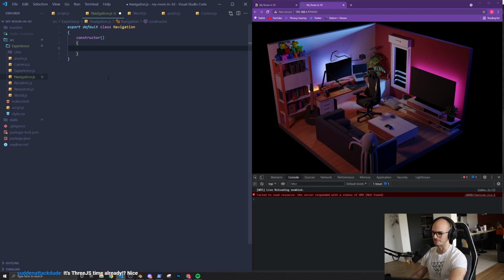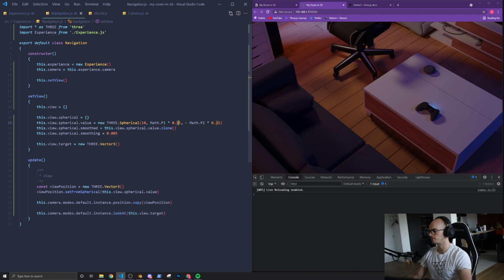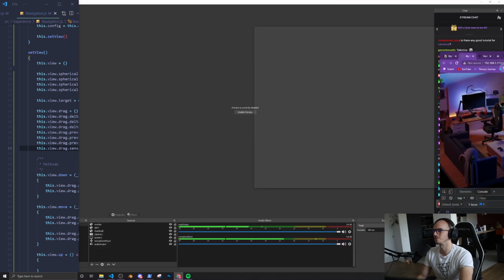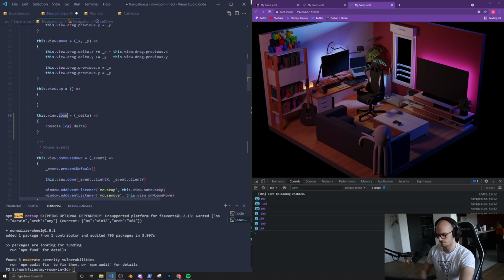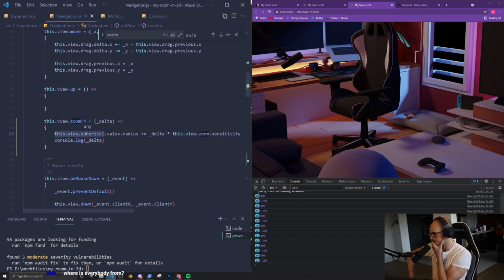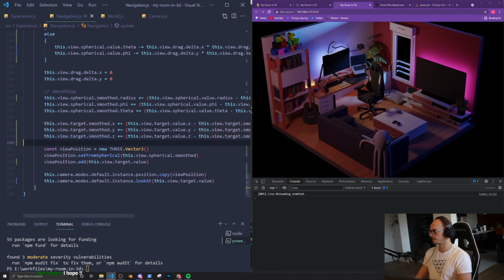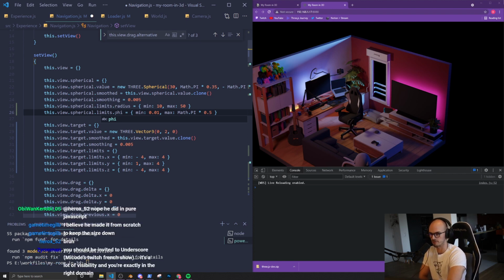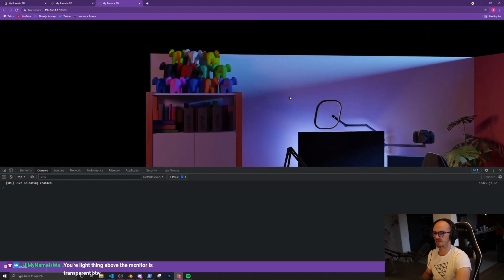My Room in 3d — Part 16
Creating my room in 3D using Blender to import it in WebGL with Three.js.

Three.js Journey
Have you ever wanted to create stunning 3D websites?

Whether you are a beginner or a more advanced developer,
Three.js Journey is the only course you need to learn WebGL with Three.js.